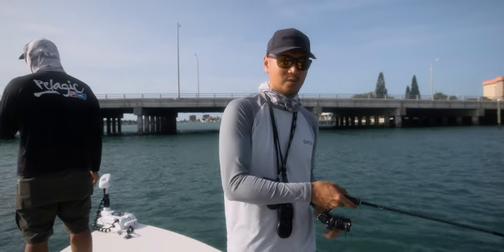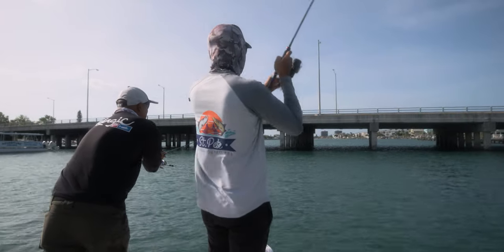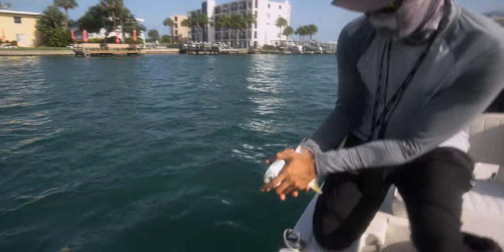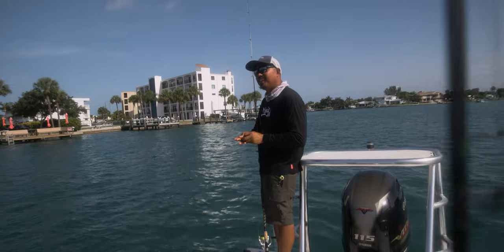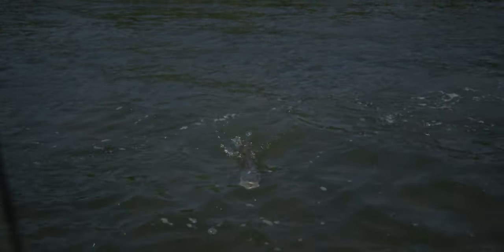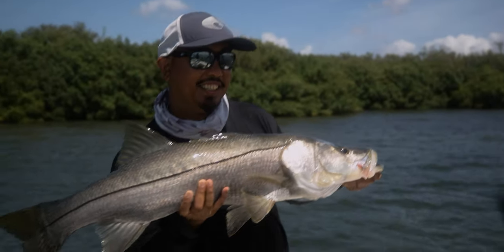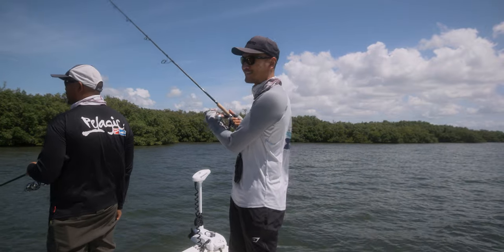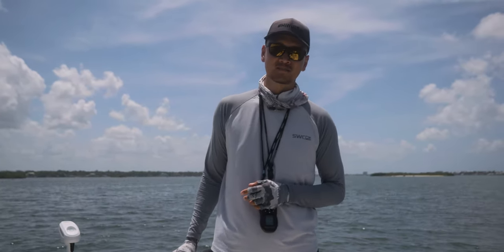BIG BAIT BIG FISH!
Fishing Gear